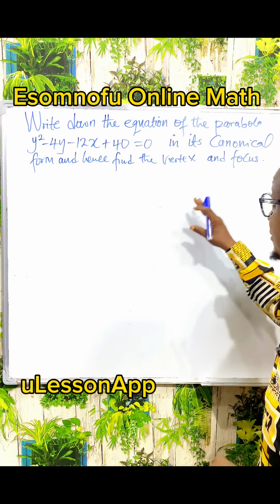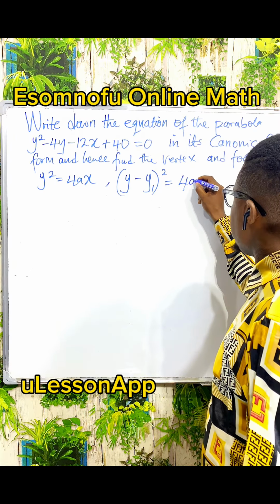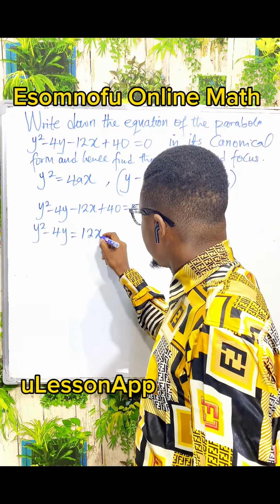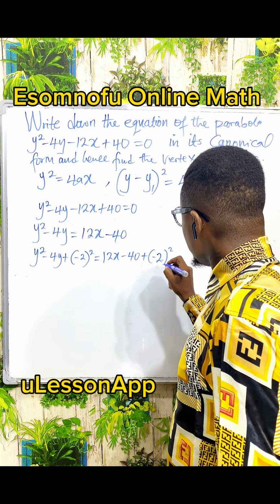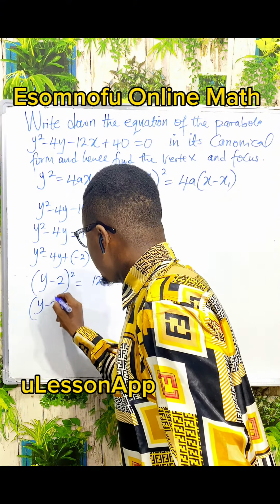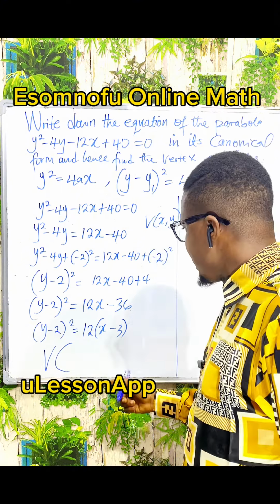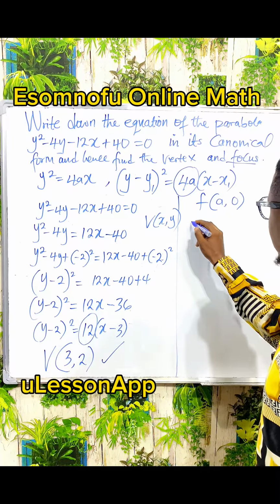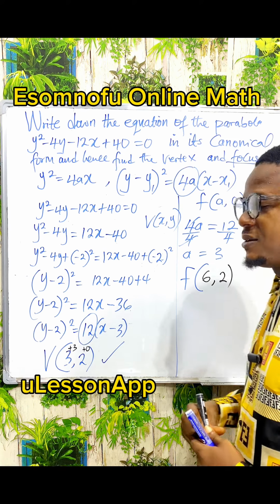Canonical Form of a Parabola